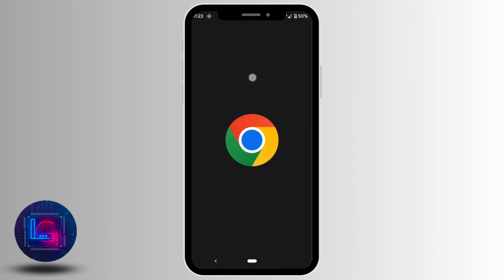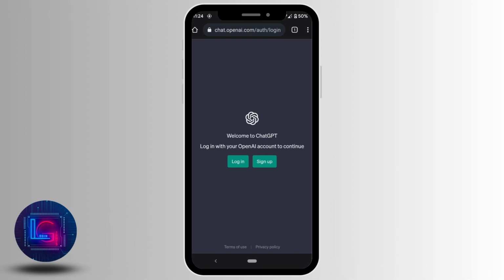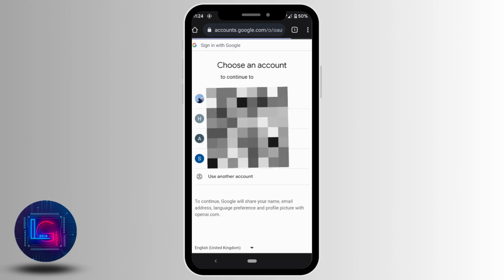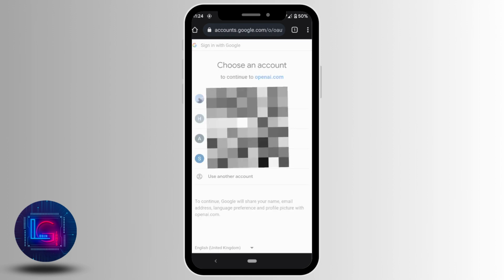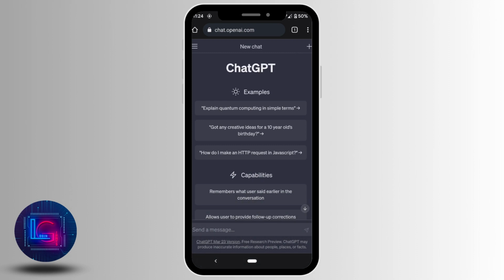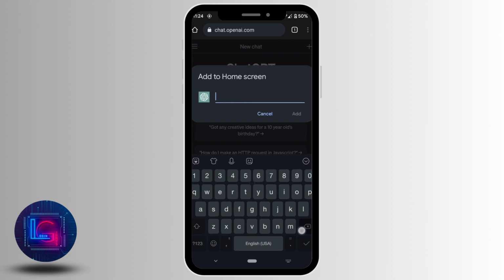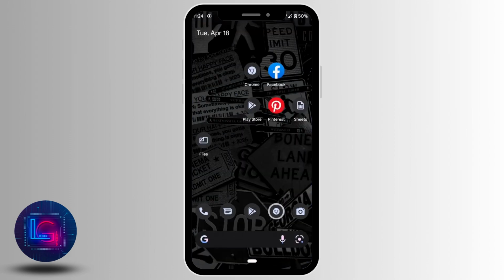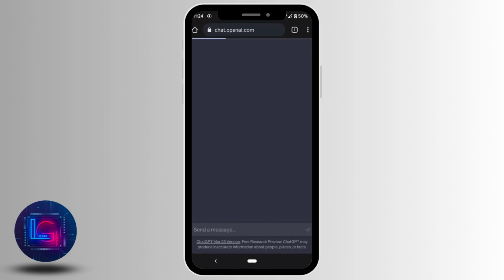How To Get ChatGPT On Mobile (iPhone/Android) | Open AI Chat GPT Download & Install (2023)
How To Get ChatGPT On Mobile (iPhone/Android)

👋 Welcome back to Login Giants! In today's tutorial, we'll show you how to download and install ChatGPT on your mobile device, whether you're using an iPhone or an Android phone.

💬 ChatGPT is an Open AI-powered language model that allows users to generate human-like text. With ChatGPT on your mobile device, you can have access to this powerful tool anytime, anywhere. In this video, we'll guide you through the process of downloading and installing ChatGPT on your mobile device.

📌 Timestamps:

0:00 - Introduction
0:05 - How to Download ChatGPT on Mobile
0:45 - Installing ChatGPT on iPhone

💡 If you have any questions or need help downloading and installing ChatGPT on your mobile device, feel free to leave a comment below, and we'll do our best to assist you.